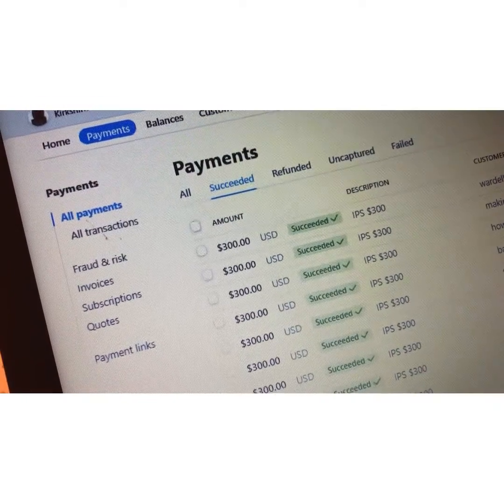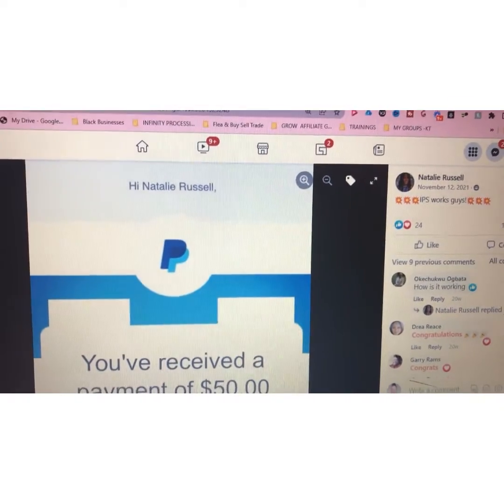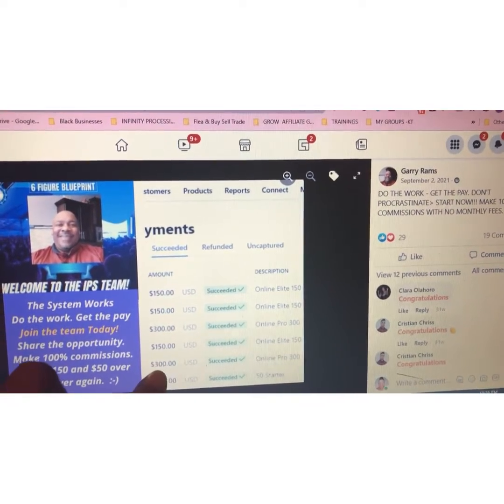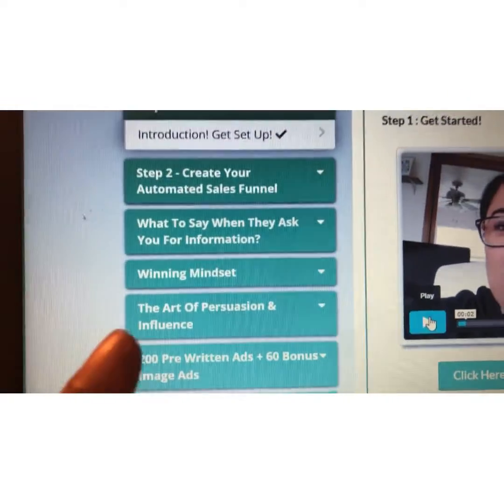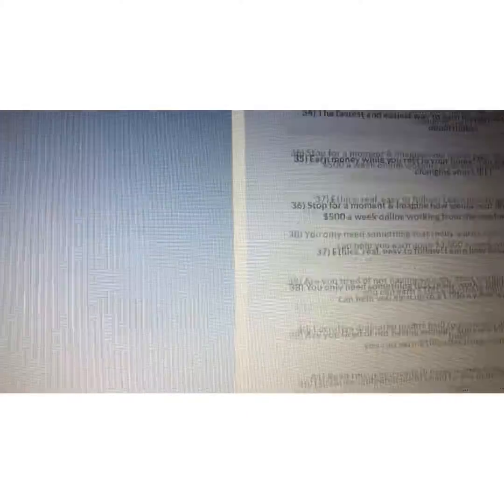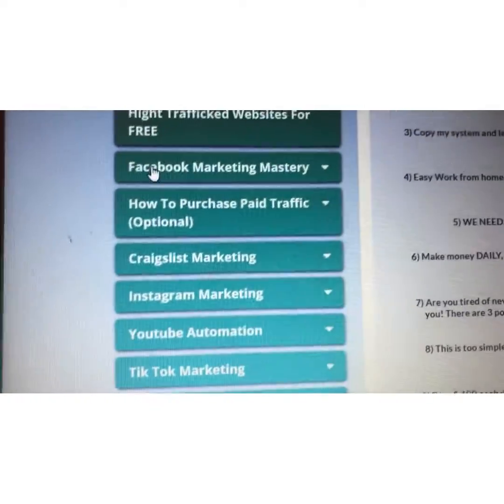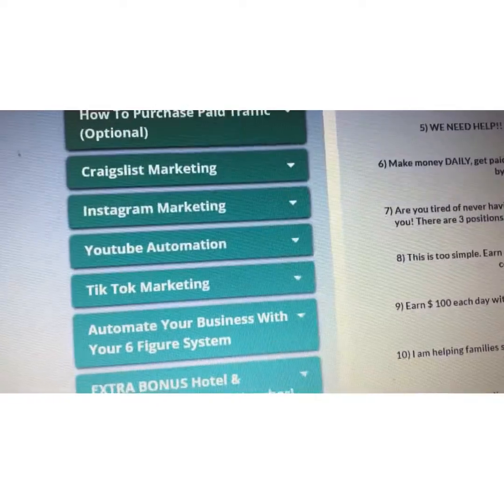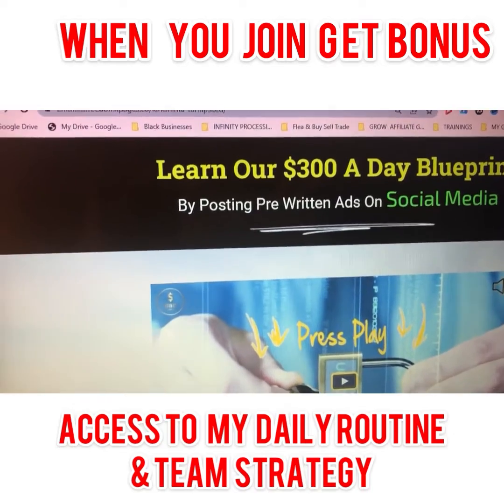Infinity Processing System Review 2022|Elite Level|How to Make Money with Affiliate Marketing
𝐈𝐧𝐟𝐢𝐧𝐢𝐭𝐲 𝐏𝐫𝐨𝐜𝐞𝐬𝐬𝐢𝐧𝐠 𝐒𝐲𝐬𝐭𝐞𝐦 𝐑𝐞𝐯𝐢𝐞𝐰 - Infinity Processing System Review 2022|Elite Level|How to Make Money with Affiliate Marketing

What is the Infinity Processing System? It's a direct sales opportunity that allows you to earn 100% Commissions from anywhere in the world as long as you have wifi connection!

Is making money online in 2022  possible? Yes! Absolutely!
I've been making money online for over 6 years,. Making money online digitally  in 2022  is very possible

Inside of the Infinity Processing System you will find different Digital Marketing Training that will show you how to build a successful online business using the model of affiliate marketing.

Are you ready to learn how to make money online in 2022?